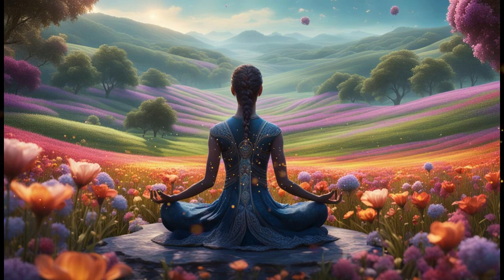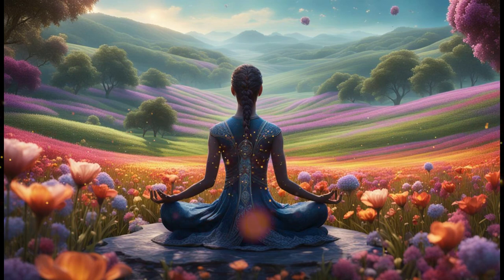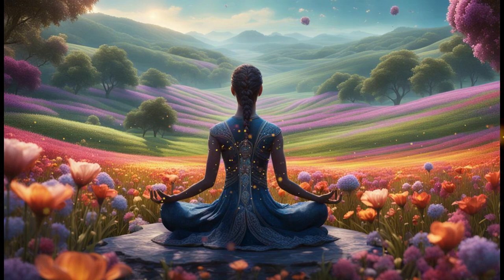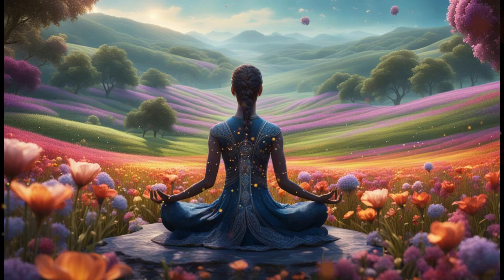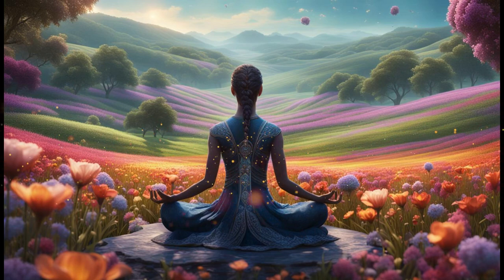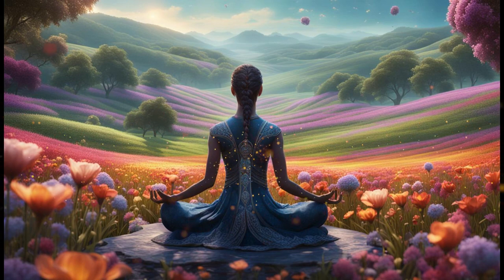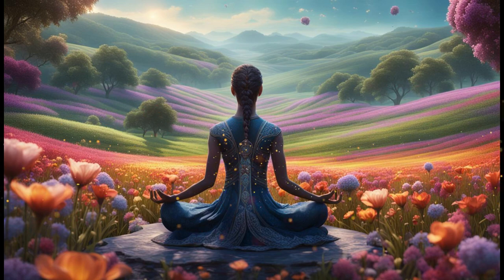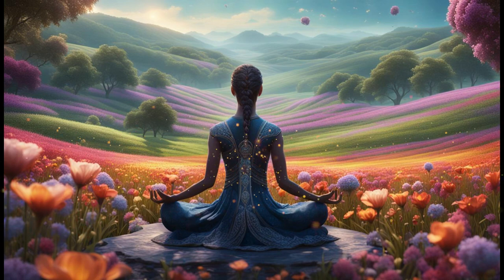5 Minute Guided Meditation for Anxiety - Instant Stress Relief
We all feel stressed and anxious from time to time, and if anxiety is something that you need help with, then look no further.  This quick meditation is a perfect start to your day as well as an ideal relaxation exercise when the day is finished.

With soothing breathwork, body relaxation, and grounding exercises, this meditation is designed to bring you a sense of calm and tranquility.

Breathe, unwind, and feel the anxiety melt away.

:) If you enjoy my channel, please visit my Etsy shop where you can purchase some of the programs I've created